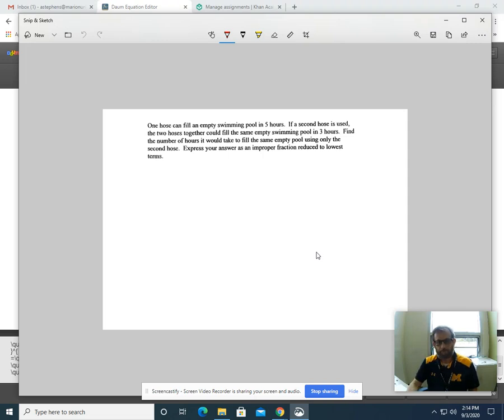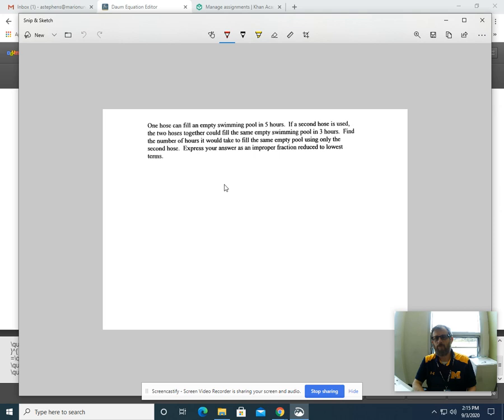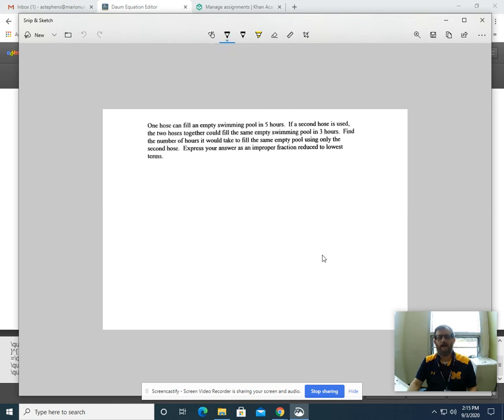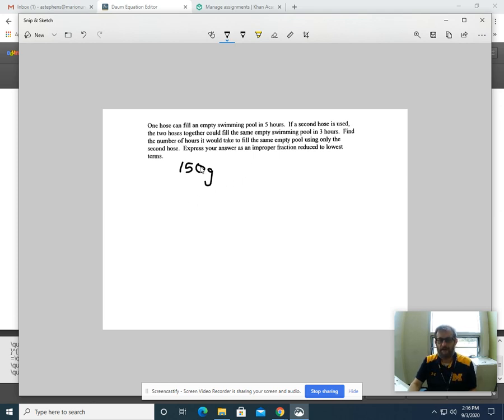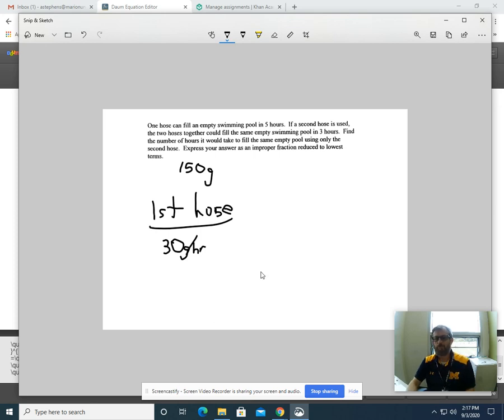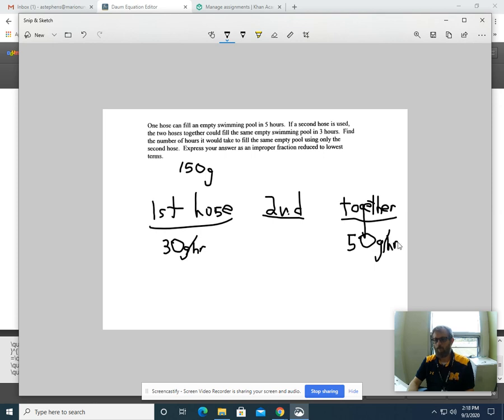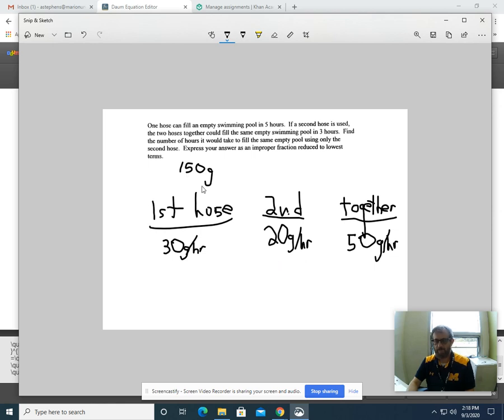Sept 3rd Challenge problem #2